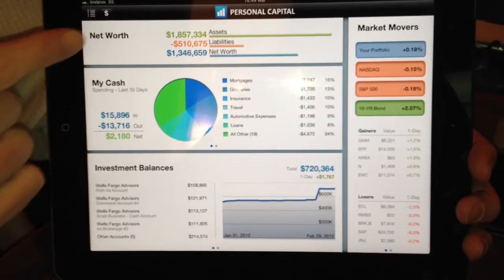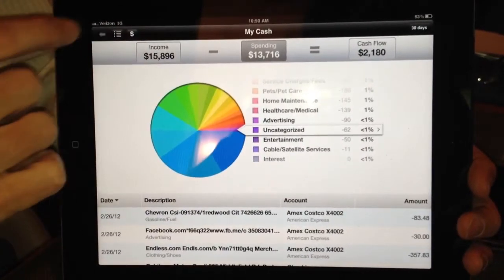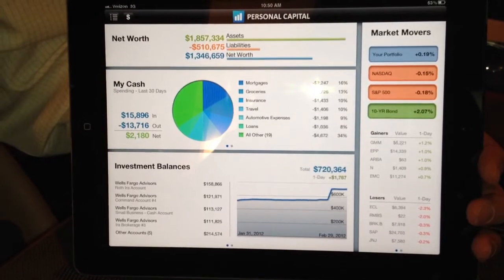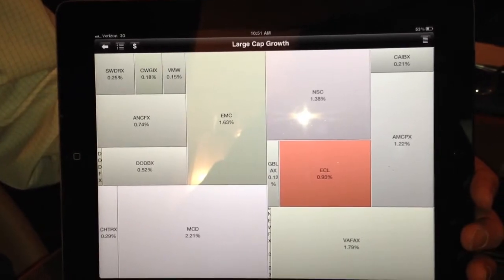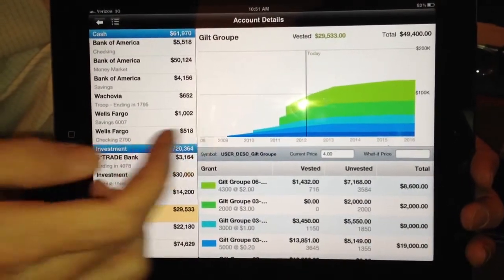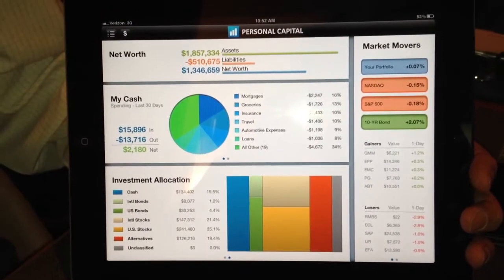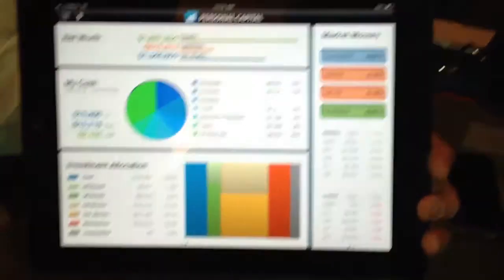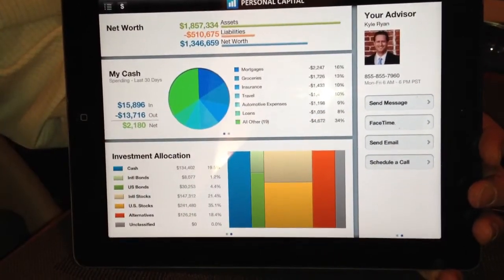Personal Capital Tablet App Demo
Personal Capital CEO Bill Harris demos his tablet app for managing finances